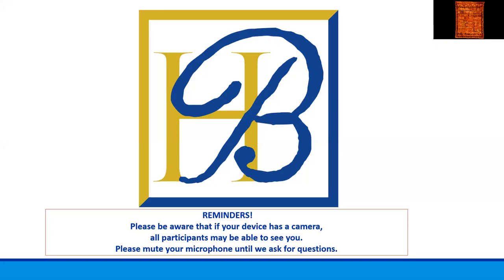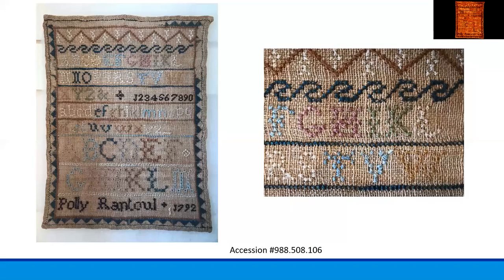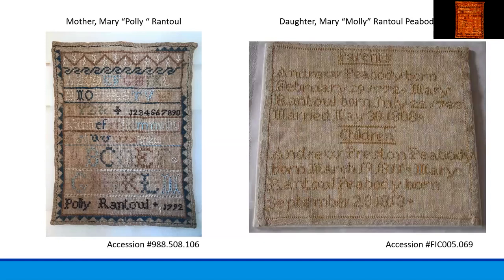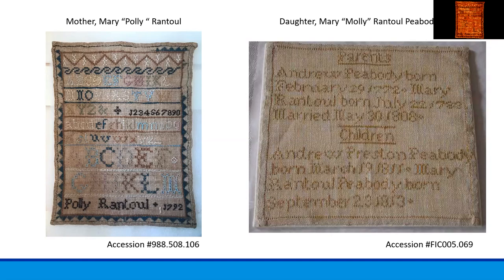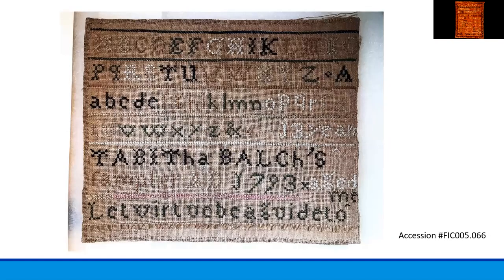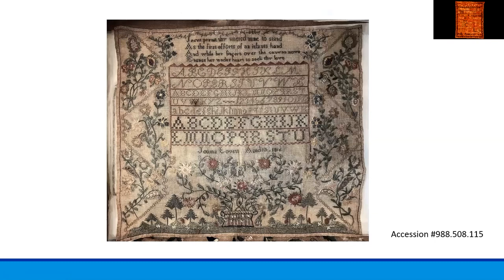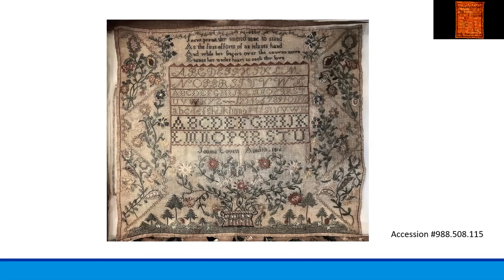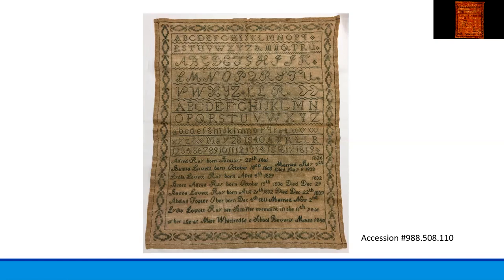Spotlight Talk: Polly Rantoul Sampler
Needlework isn’t all about threading and mending. Explore what samplers are and how they were an integral part of schoolgirls’ educations. Spotlight Talks are 15-minute focused presentations on one object in the Historic Beverly collection.